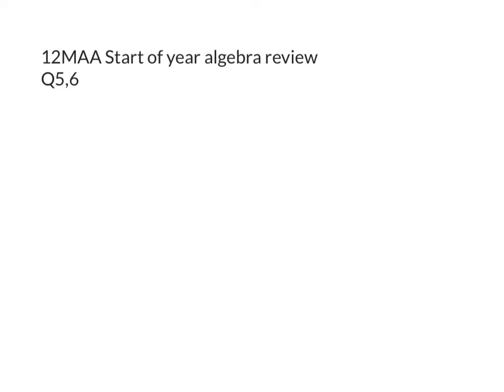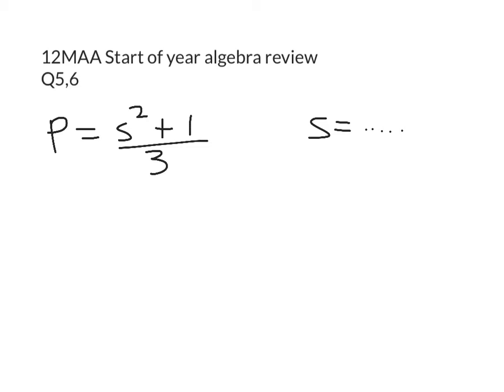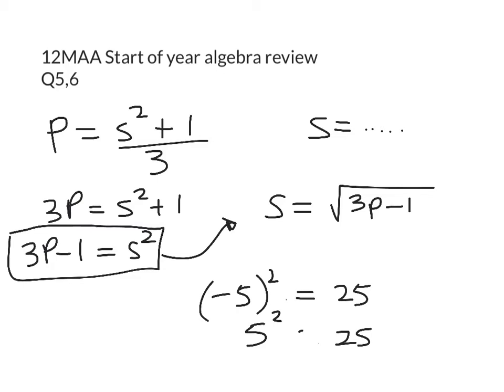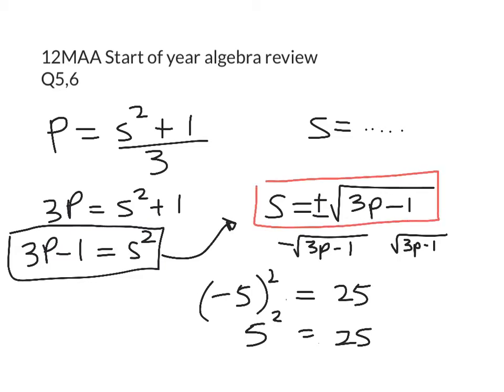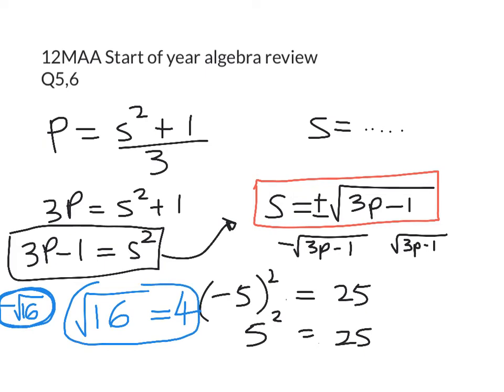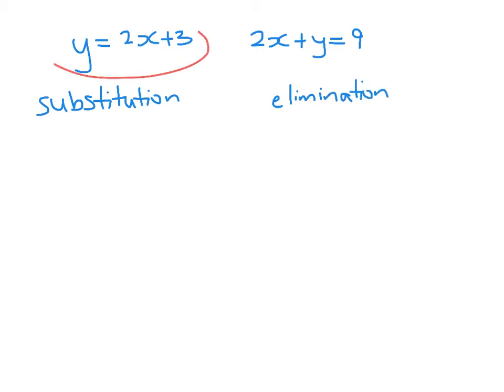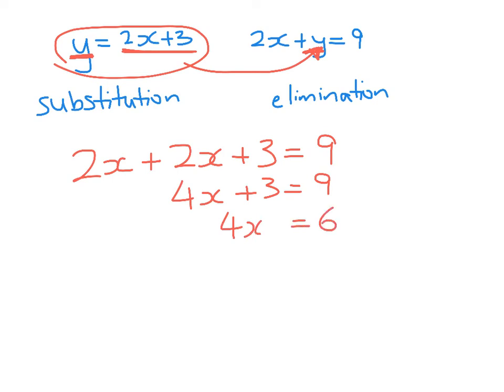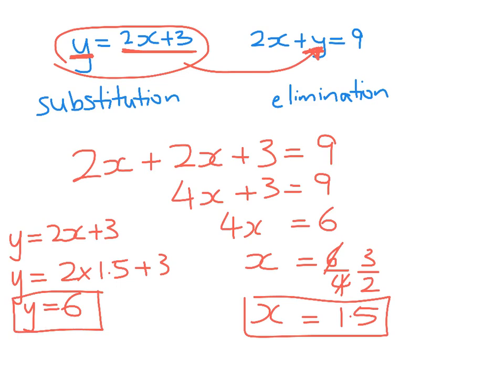12MAA 2018 CMT - Algebra review Q5,6